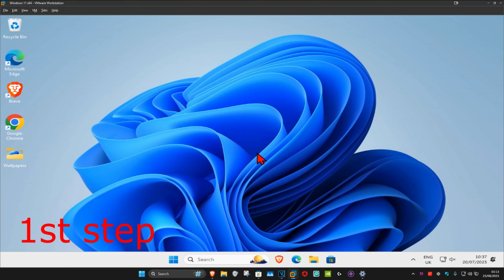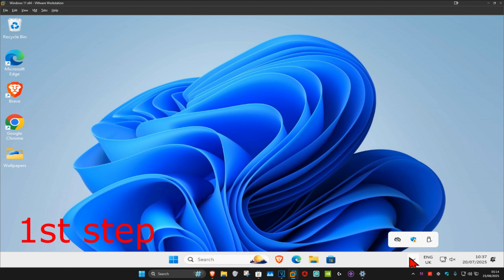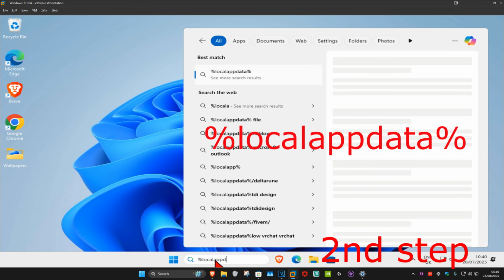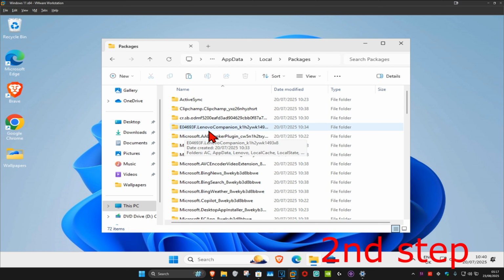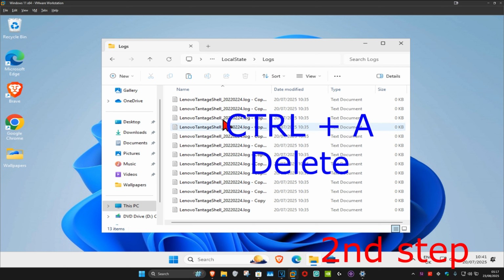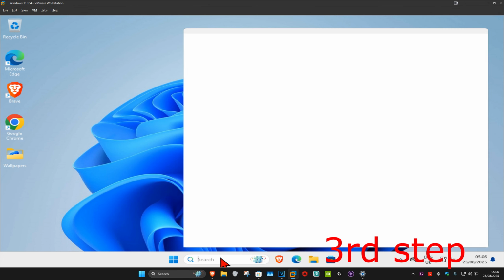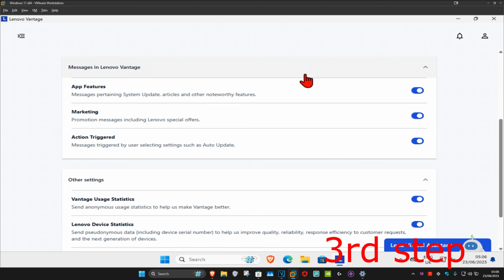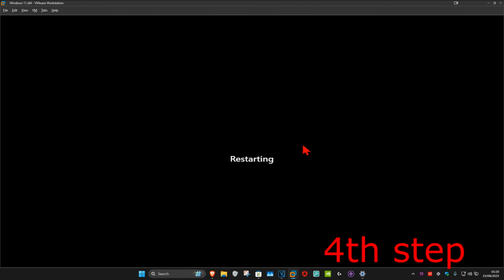How To Fix Lenovo Modern Imcontroller High CPU Usage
In this tutorial, I’ll show you how to fix Lenovo Modern Imcontroller high CPU usage. This issue can occur when the Lenovo Vantage software or its related processes consume excessive CPU resources, causing your system to slow down. Follow these steps to troubleshoot and resolve the problem.

Many users experience Lenovo modern imcontroller high CPU usage after installing the Lenovo Vantage app. Re-installing the Lenovo Vantage app doesn't help to fix high CPU usage. Follow our step to step easy instructions to fix lenovo modern imcontroller high CPU usage.